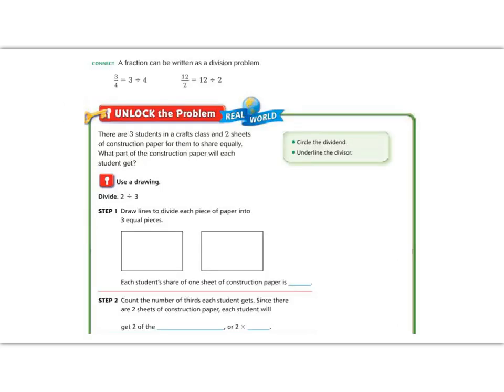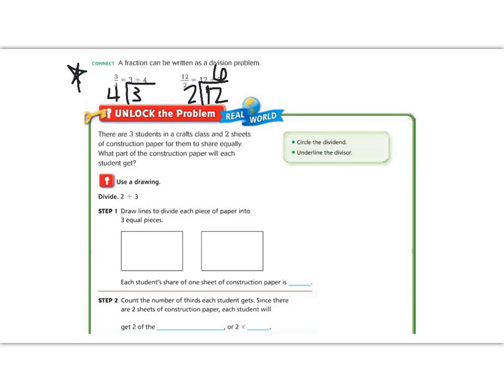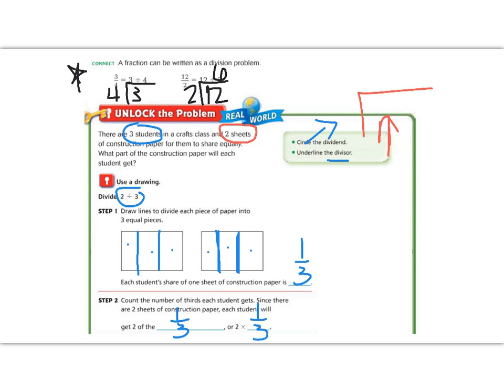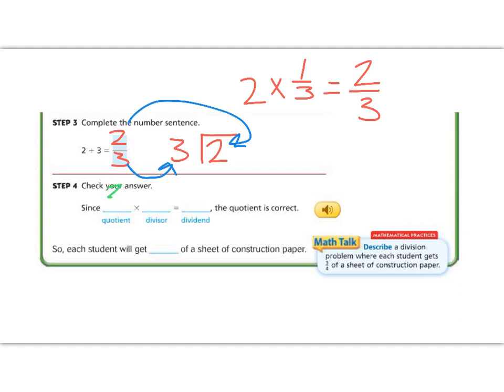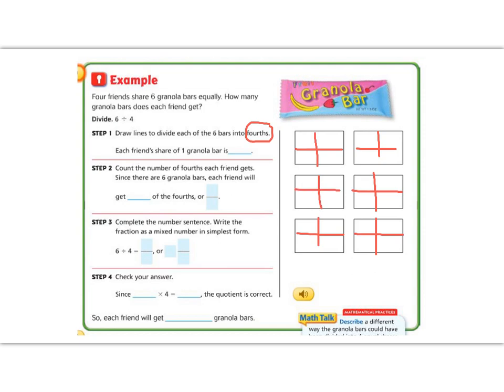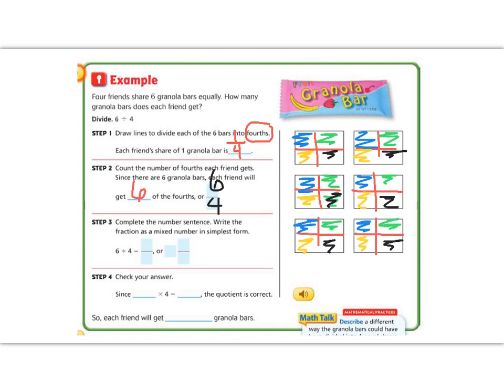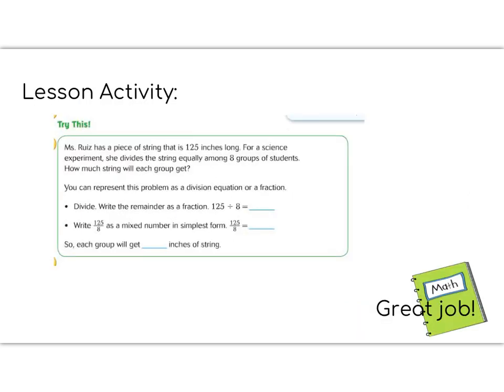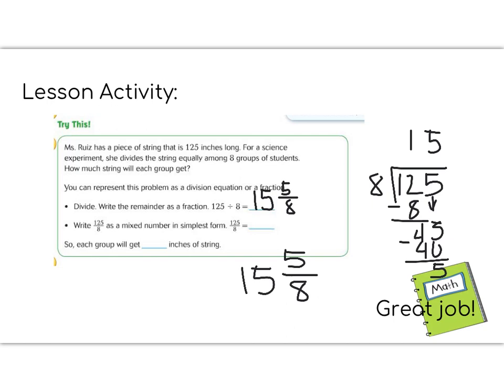Lesson 8.3 - Go Math 5th Grade